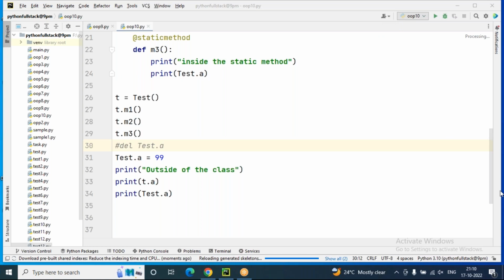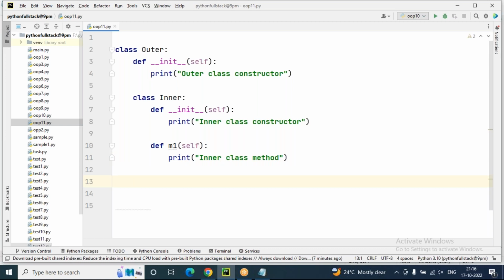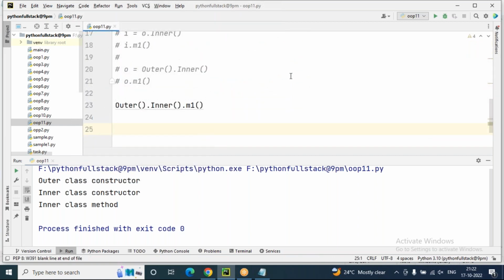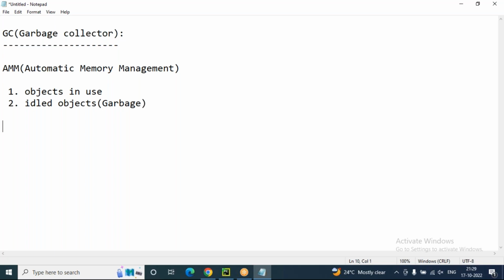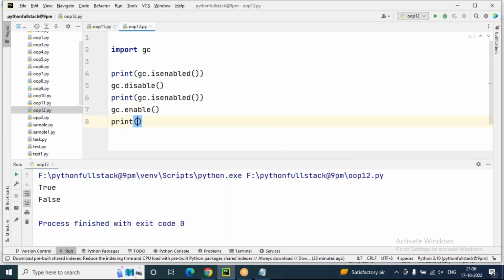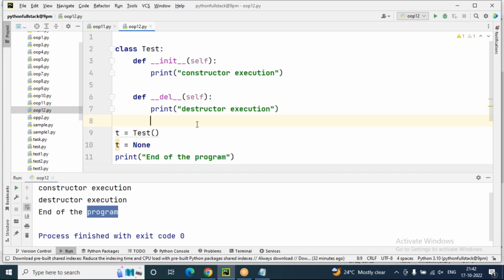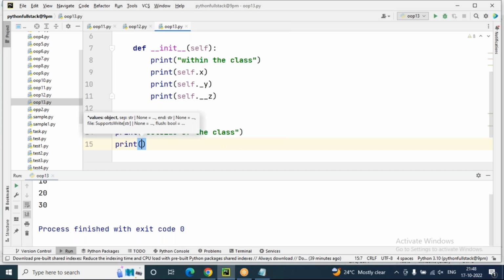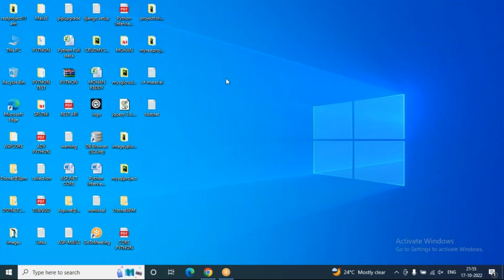Python class 28#python